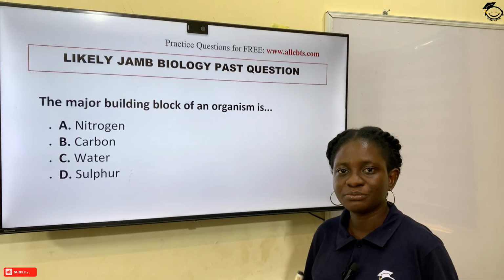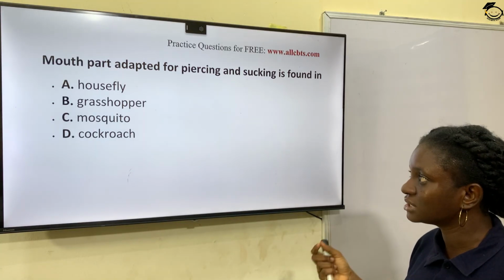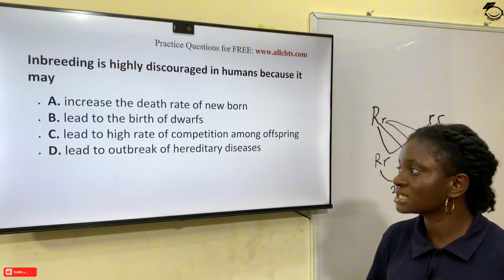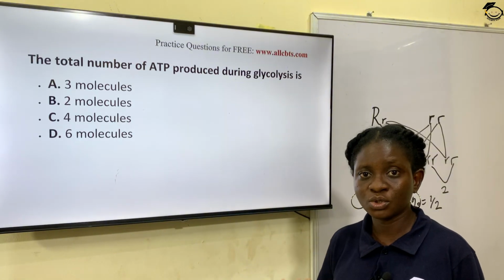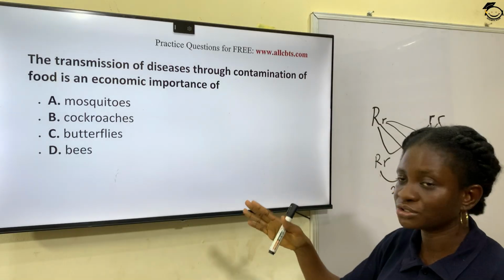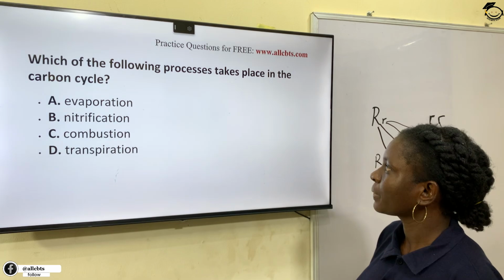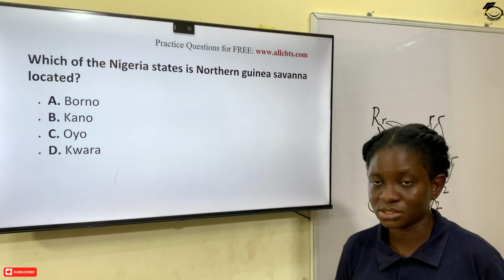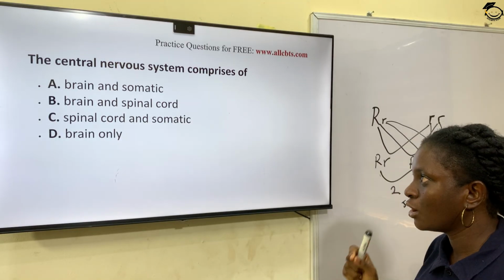99% Likely JAMB 2026 Biology Questions – Pass JAMB in One Sitting!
In this video, Adebanke takes the  Likely JAMB 2026 Biology Questions

Are you preparing for JAMB 2026 Biology? This video is your ultimate secret weapon – 99% Likely JAMB Biology Questions carefully compiled to help you pass in one sitting. 🚀

In this tutorial, we break down the most repeated and most likely Biology questions that appear in JAMB UTME exams every year. These questions are drawn from past JAMB Biology questions, latest syllabus, and trending topics, ensuring you focus only on what matters most.

📘 Inside this video, you will:
1. Learn the top 99% JAMB Biology questions and answers
2. Understand the explanations in simple, dummy-friendly steps
3. Master JAMB Biology syllabus topics like Genetics, Ecology, Photosynthesis, Reproduction, and Human Biology
4. Get exam-ready tips and tricks to avoid common mistakes students make in Biology

Whether you’re aiming for Medicine, Nursing, Pharmacy, Engineering, or any Science course, this video guarantees you the best chance at scoring high in JAMB Biology.

👉 Don’t just read randomly, focus on what JAMB will likely set. Watch this till the end, practice the questions, and share with friends who are also writing JAMB 2026.

💡 Remember: Your JAMB success starts here!